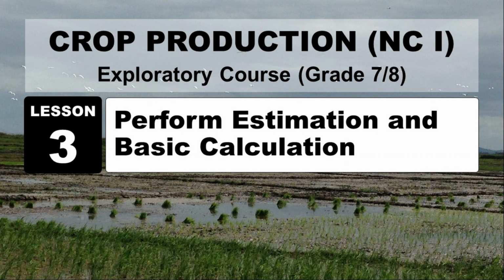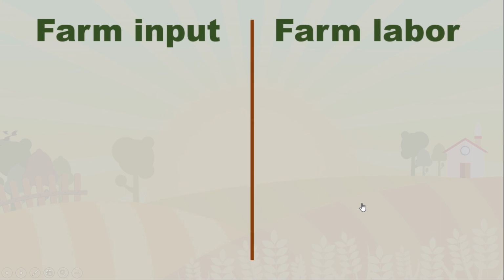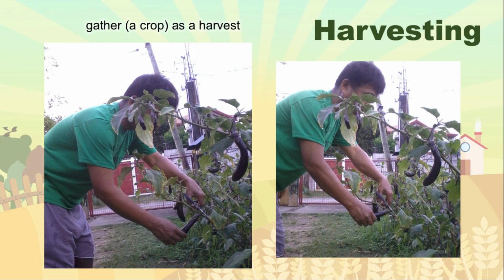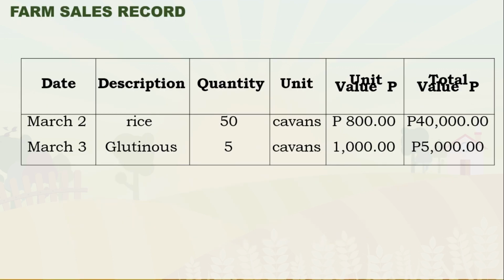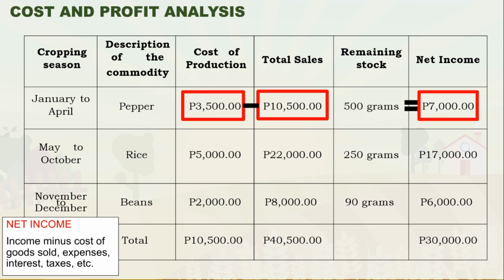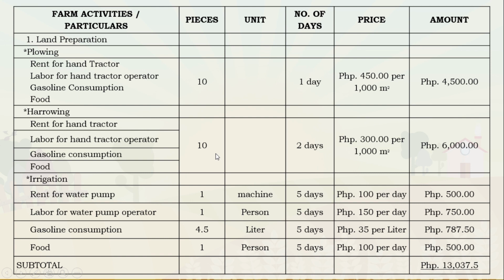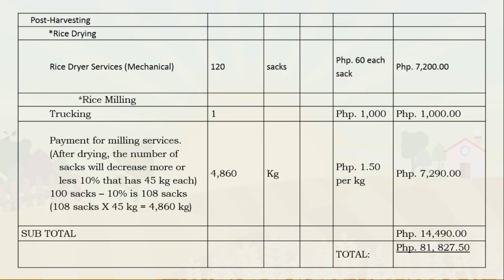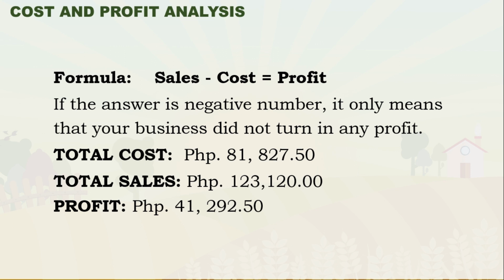TLE 7/8 CROP PRODUCTION LESSON 3-PERFORM ESTIMATION MELC-BASED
TLE 7/8 Crop Production (NC I)

Hi there! This Youtube Channel aims to provide you quality educational videos that will tackle across all areas of Technology and Livelihood Education and other learning areas in the future. I also have an online learning course that will supplement your learning. You can customize the learning process based on your own needs and level of expertise. Our goal is to make it simple and convenient for you to acquire new skills and access to True-to-Life Education, wherever you are.  Check this out Happy learning!